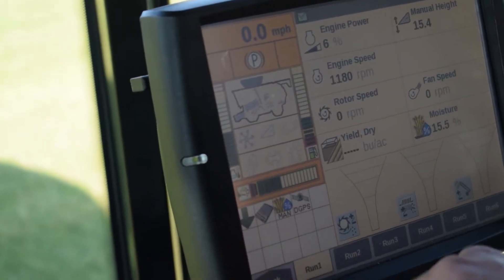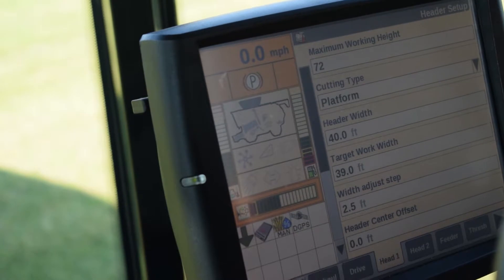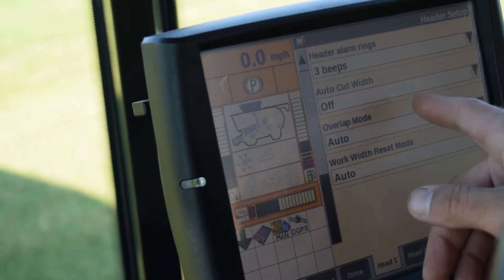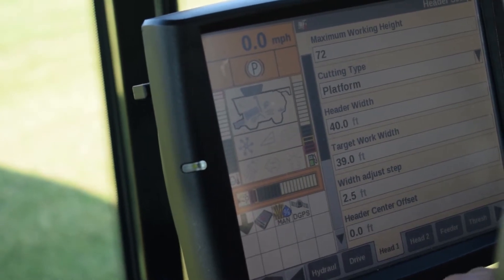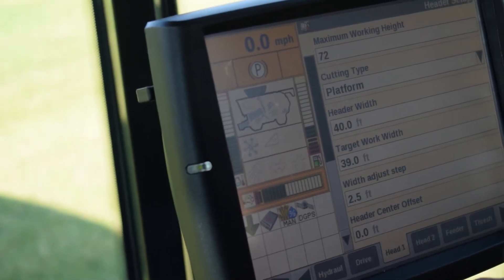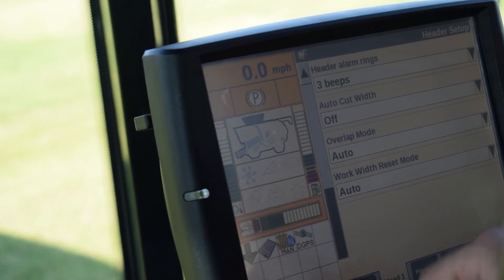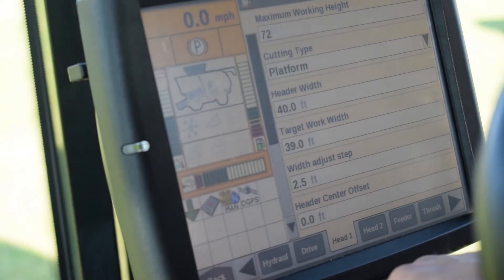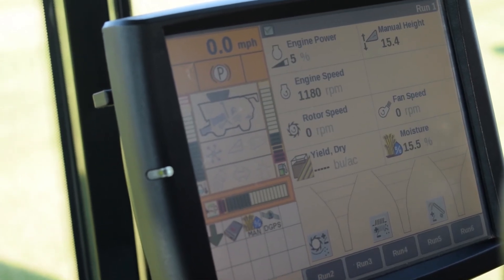How to Prepare a Pro 700 for Harvest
How to prepare a Case IH Pro 700 for harvest season by adjusting settings.